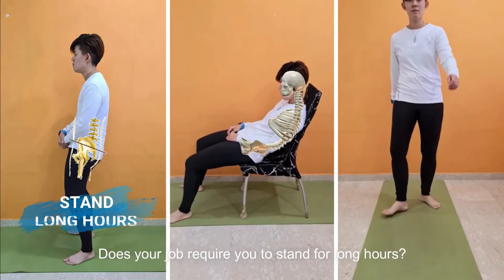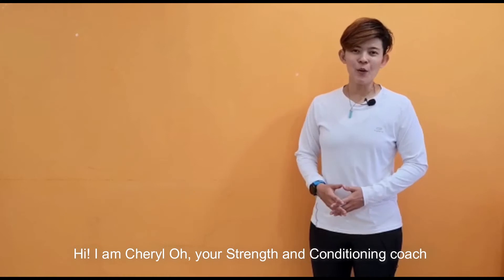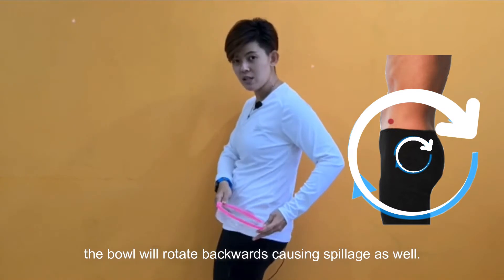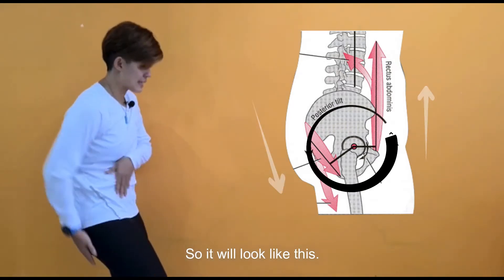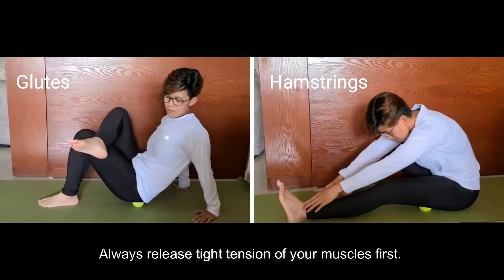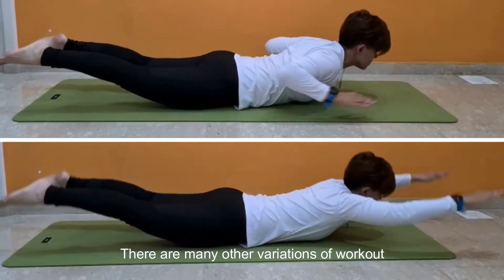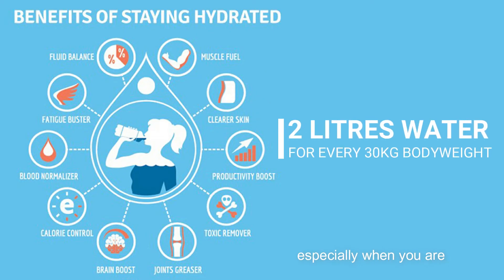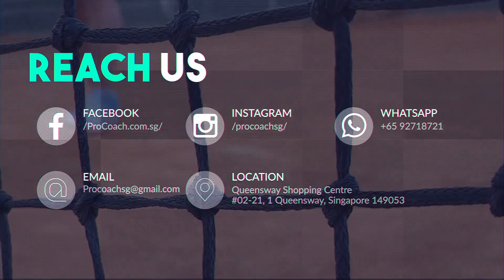Walking like gangster looks stylo milo?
Does your job require you to stand for long hours? Have you sat for long hours in front of your computer and that you just want to lean back on your chair in a poor, rounded back position? Or have you once thought that walking like a gangster with dipping hips look cool and STYLO MILO? You probably do not realise that these are results of muscular imbalances and your pelvis has tilted backwards.

If you have any questions, feel free to drop me a message!